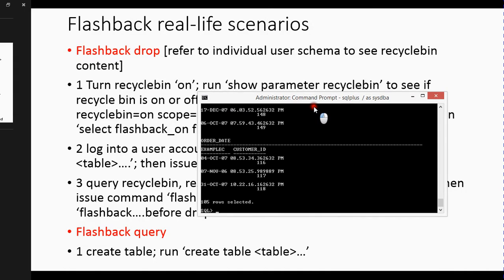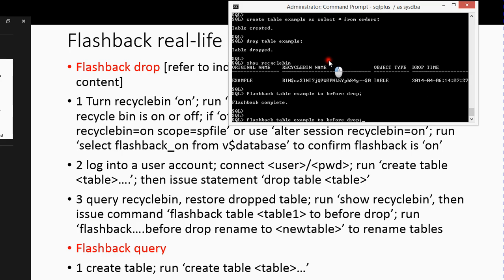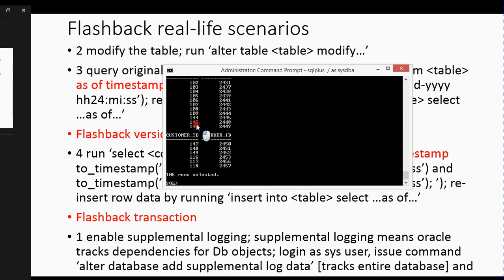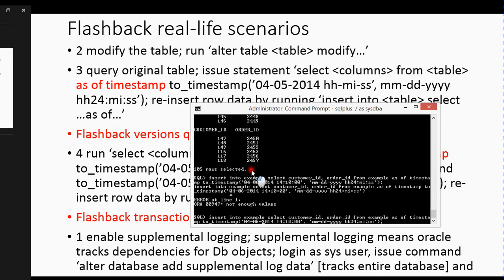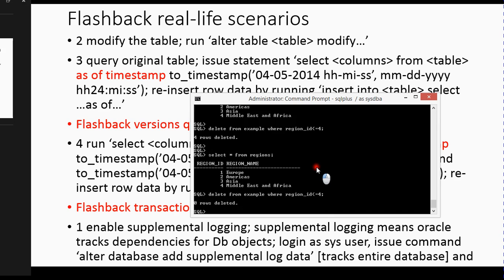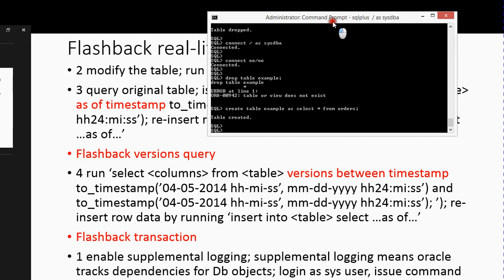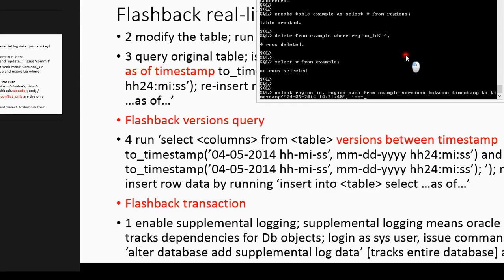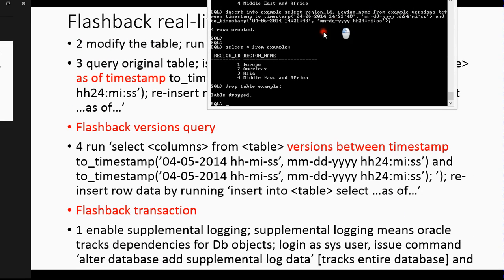Oracle Flashback Operations Fundamentals 3